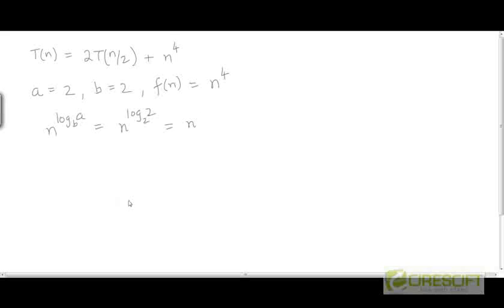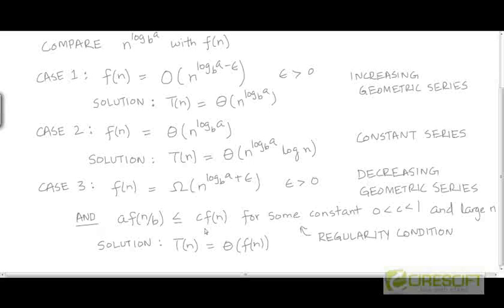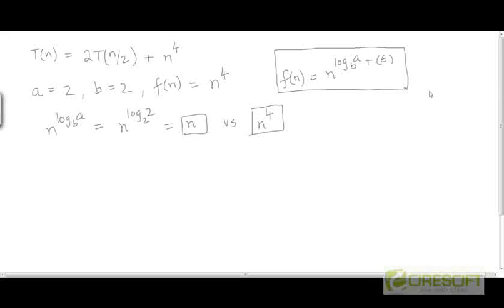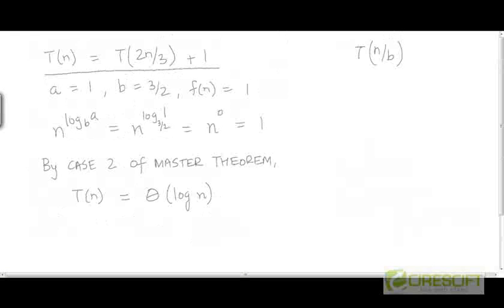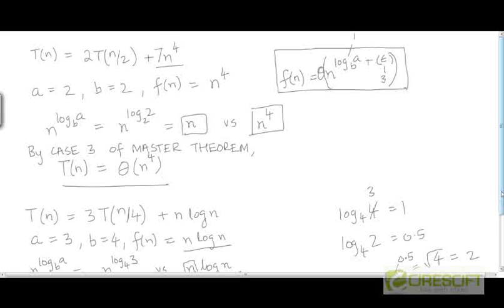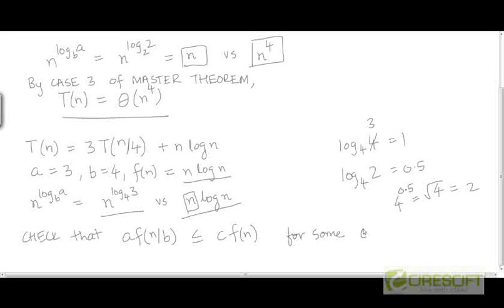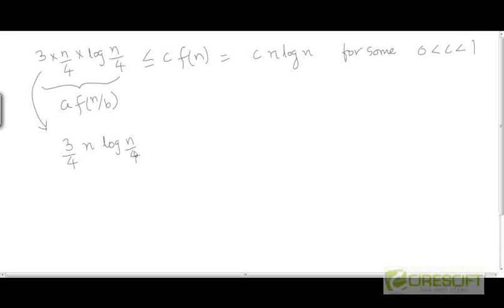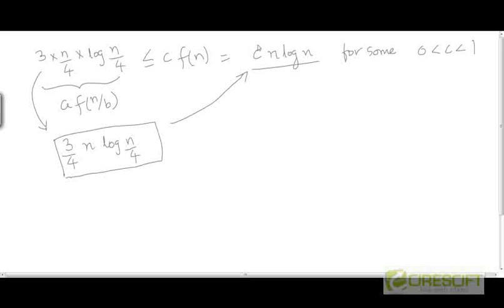Master Method: Examples (2)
Examples of application of Master Method to solve recurrences.

    1. Access to course videos and exercises
    2. View & manage your progress/pace
    3. In-class projects and code reviews
    4. Personal guidance from your Mentors